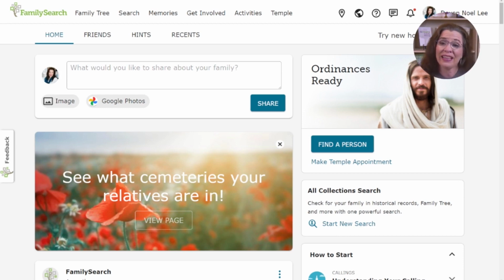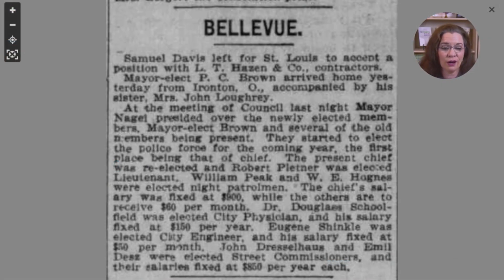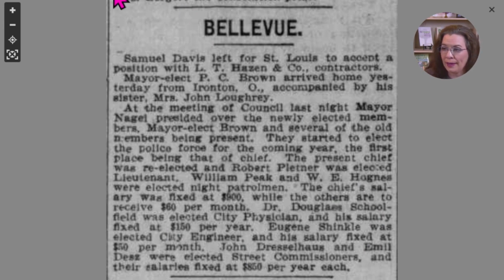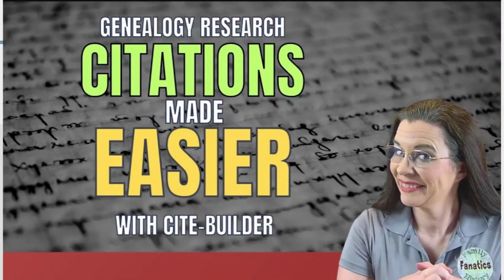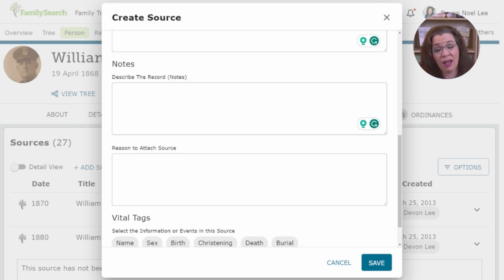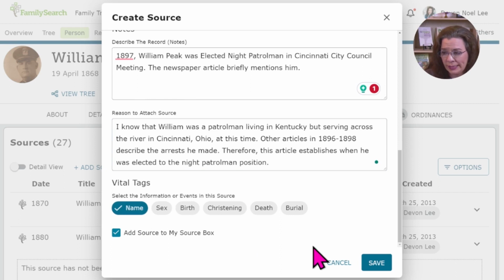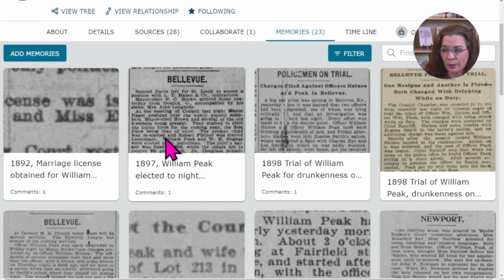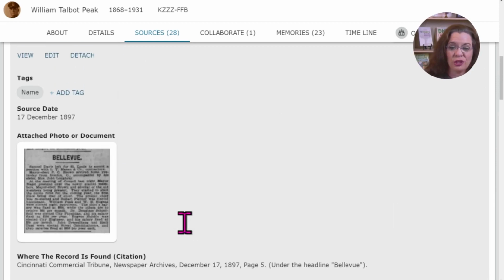Organize Your Family Tree Like a Pro—Bring External Sources into FamilySearch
Discover how to enrich your FamilySearch Family Tree with non-FamilySearch citations. Say goodbye to scattered information and embrace an organized approach to your genealogy research. Discover how to effortlessly bring together valuable sources from different archives and websites, ensuring a comprehensive and accurate representation of your family history on FamilySearch.

CONTINUE LEARNING

Chapters
00:00 - Introduction
00:22 - Logging into your FamilySearch account
00:37 - Navigating to the person page
01:17 - Accessing the Source tab
01:42 - Adding a new source
02:47 - Adding a date to the source
03:05 - Giving the source a title
03:42 - Choosing a web URL or memory
04:54 - Adding citation information
06:14 - Adding notes for additional context
06:57 - Explaining the reason for attaching the source
08:04 - Saving the source and viewing it in the list
08:15 - Reviewing the source details
08:31 - Uploading a digital version of the source
09:00 - Connecting a memory to the source
10:16 - Finalizing the source citation
10:22 - Final Tips